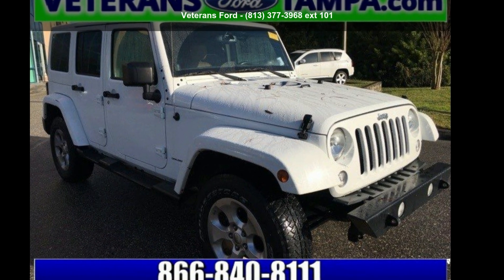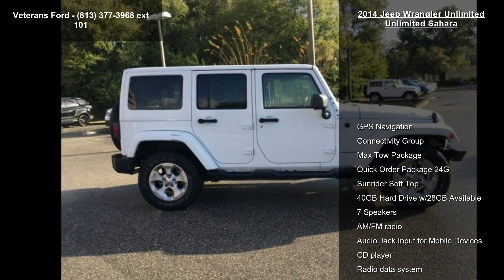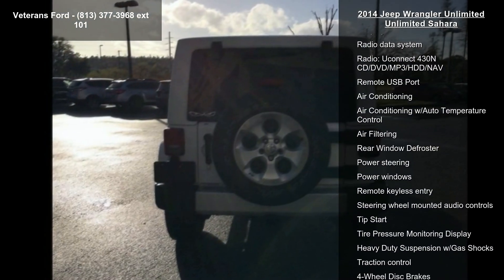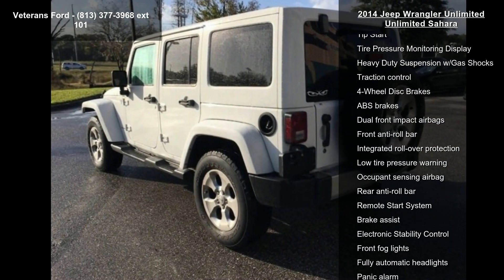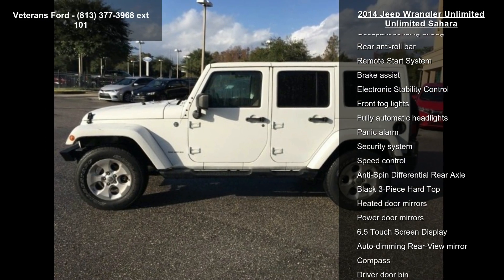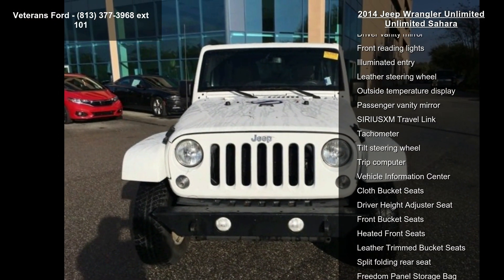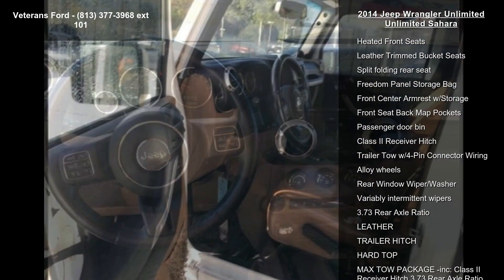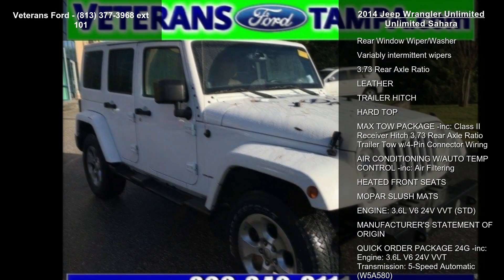2014 Jeep Wrangler Unlimited Unlimited Sahara